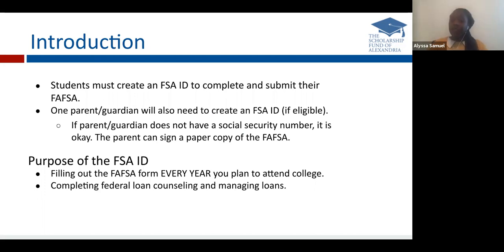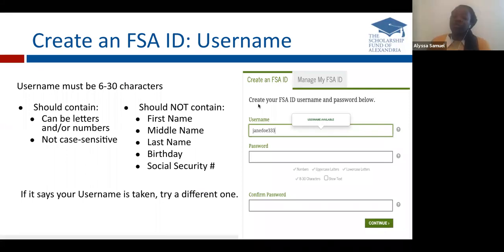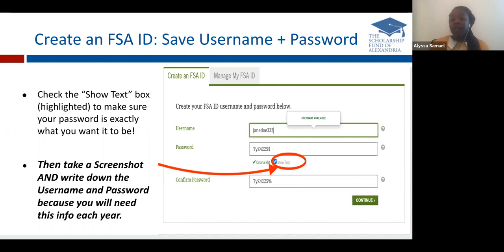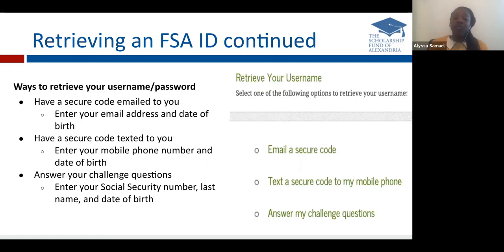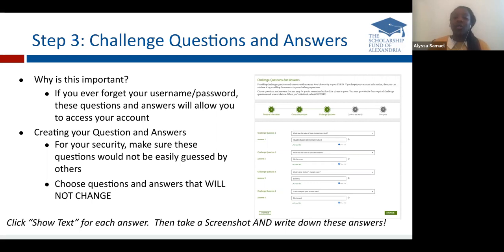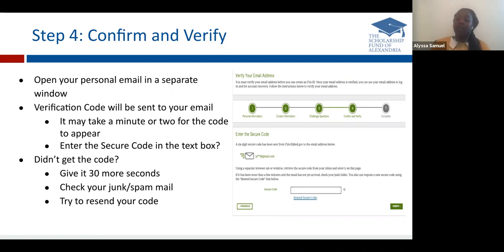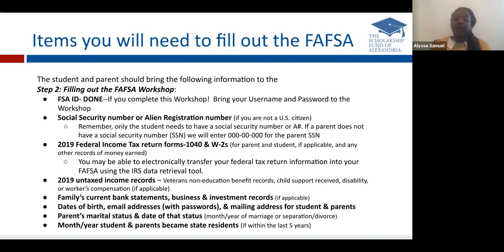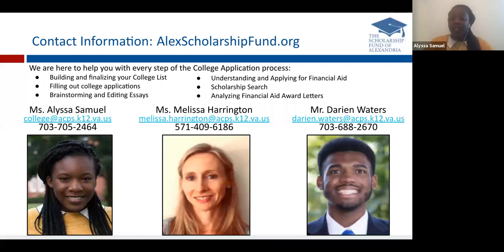FAFSA Workshop Part 1: Creating an FSA ID (English Version)